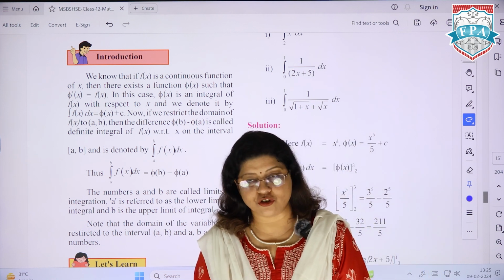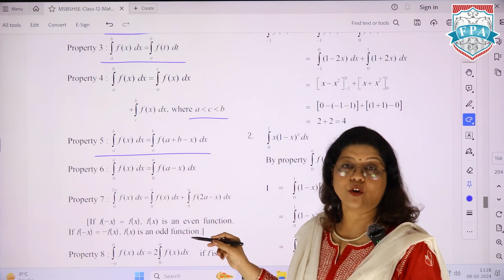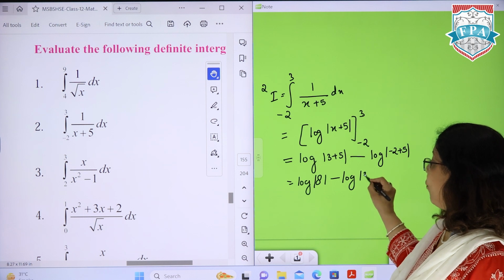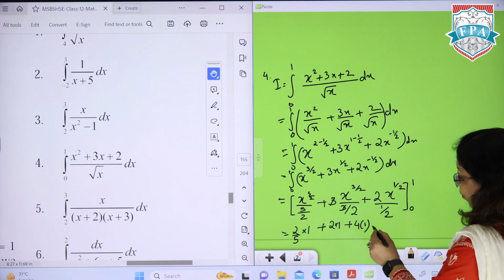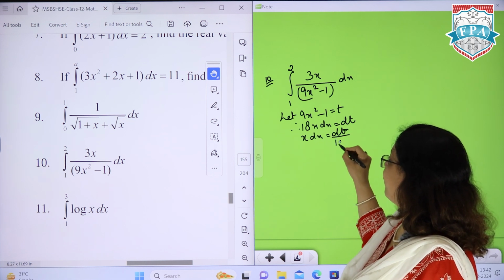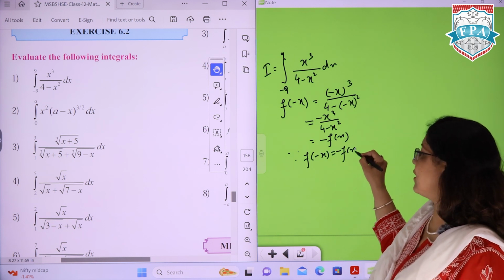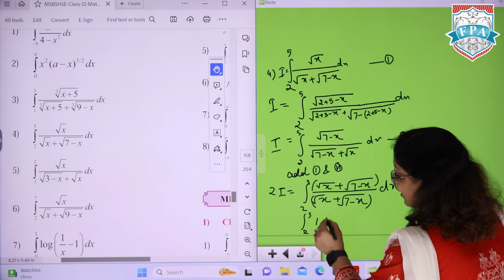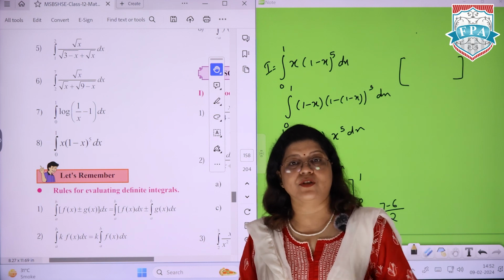Maths 1 - Chapter 6: Definite Integration | Free 12th HSC Commerce Lecture | HSC Board Exams 2024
Welcome to our Free 12th HSC Commerce Lecture Series!

In this session, we dive deep into the realm of definite integration, a crucial topic in mathematics. Whether you're a student preparing for your exams or someone keen on enhancing your understanding of calculus, this lecture is tailored just for you!

🔍 What to Expect:
- Comprehensive coverage of Definite Integration concepts
- Step-by-step explanations and solved examples
- Practical tips and tricks to tackle challenging problems
- Problem Solving

💡 Why Attend:
- Gain a solid understanding of Definite Integration principles
- Boost your confidence in solving complex integration problems
- Enhance your problem-solving skills and analytical thinking
- Prepare effectively for your upcoming exams or assessments
- Access valuable resources and study materials for continued learning

Our expert faculty members are committed to helping students excel in their academic pursuits, equipping them with the knowledge and skills needed to succeed.

Join us on this journey of learning and empowerment!